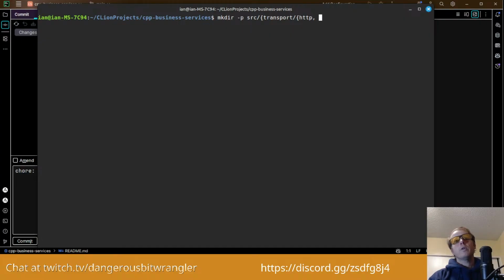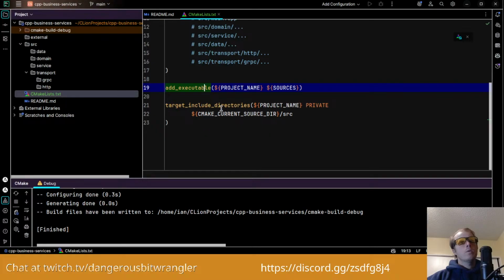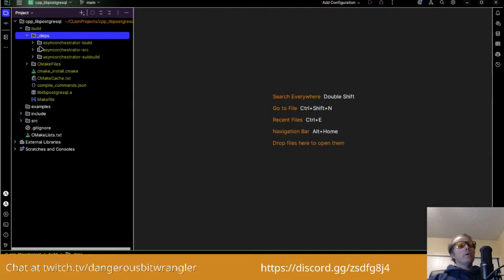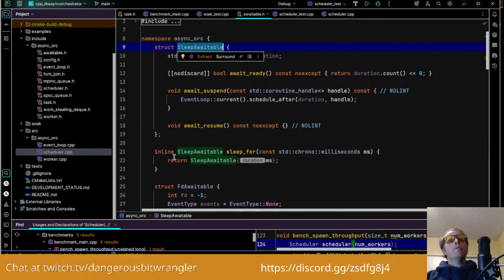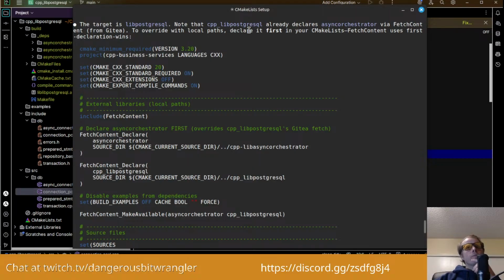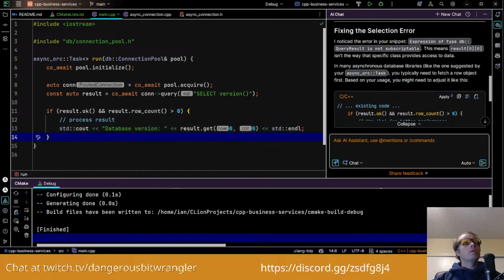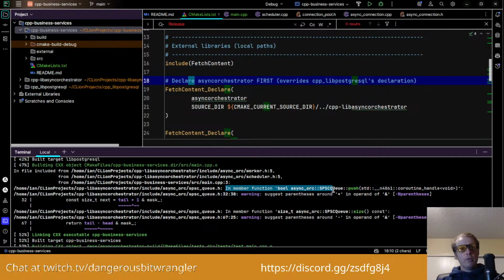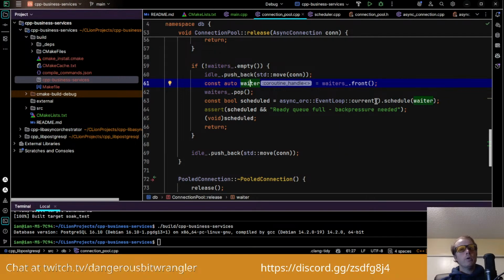C++ | Ground Work for Server API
Today I will focus on building a new project from scratch. I'm going to focus on the following:

 - generate DB entities for consumption
 - import DB entities into the project
 - build DB settings retrieval/loading from config file
 - we'll see where it takes us from there

Other platforms I stream on and Discord channel below!